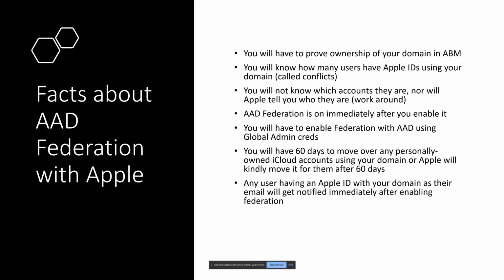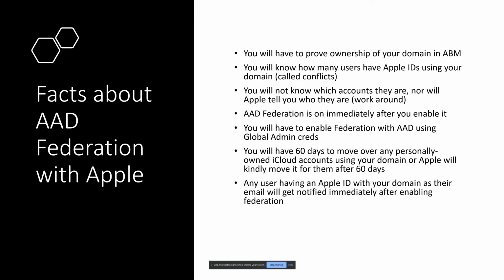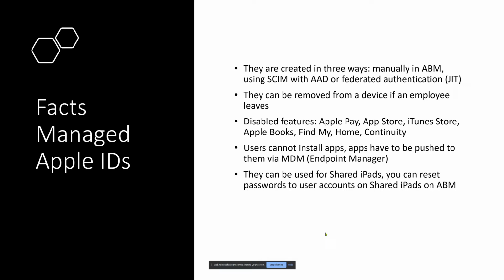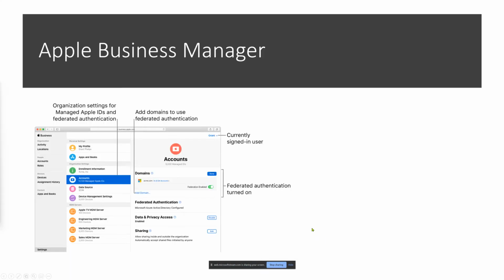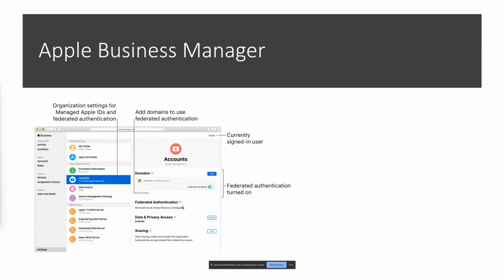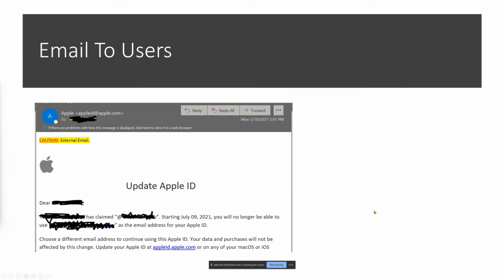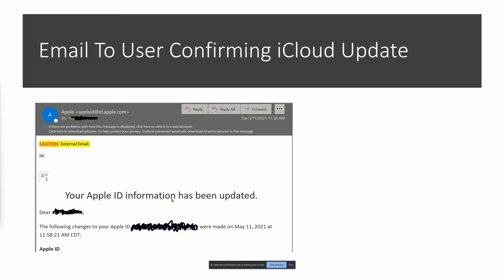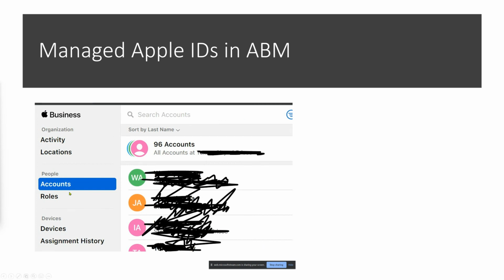AAD Federation with Apple Business Manager from beginning to end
Quick video describing the process to get Microsoft Azure AD federated with Apple Business Manager from beginning to end. This process allows you to use Managed Apple IDs on your enterprise which will help you manage your iOS/iPadOS devices better.